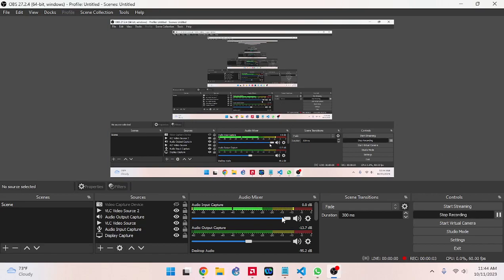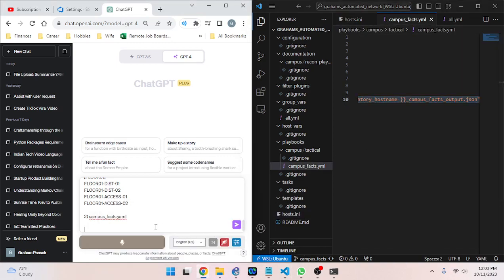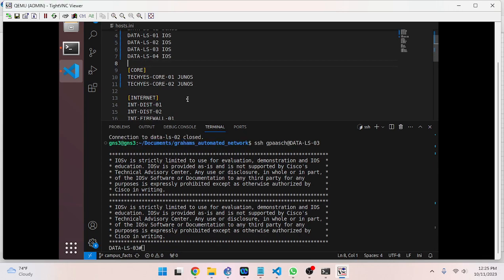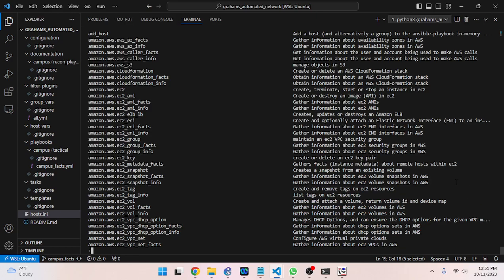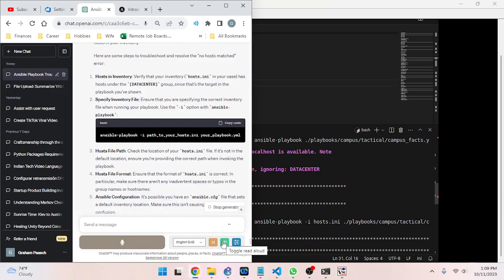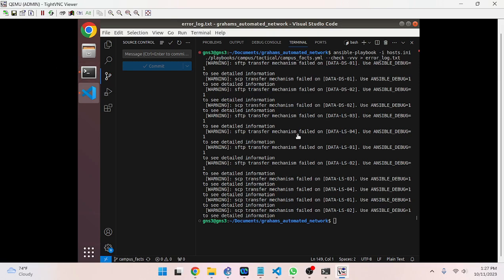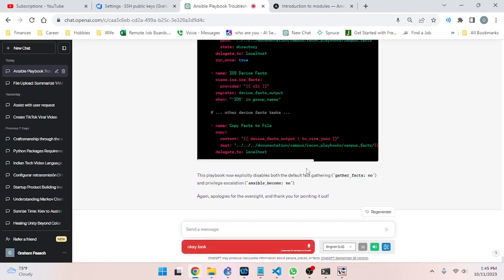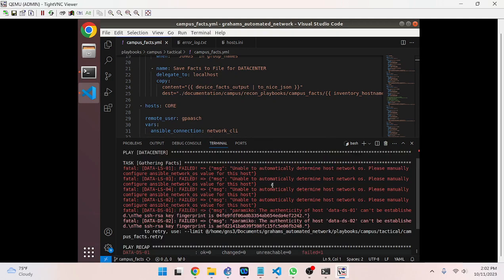Automate Your Network by John Capobianco: Chapter 6 - Part 11